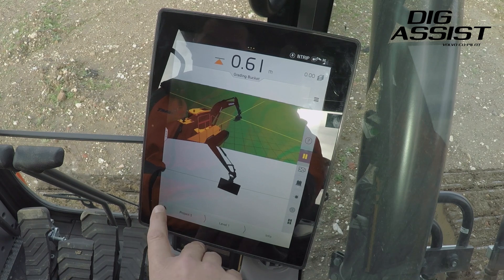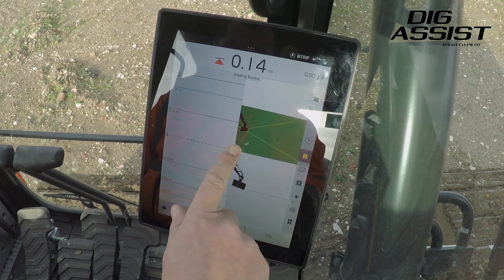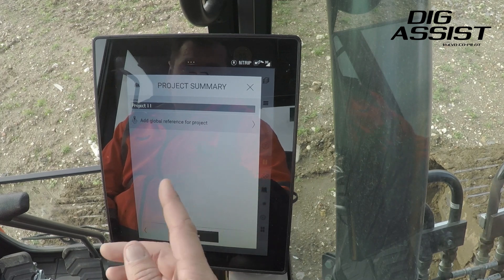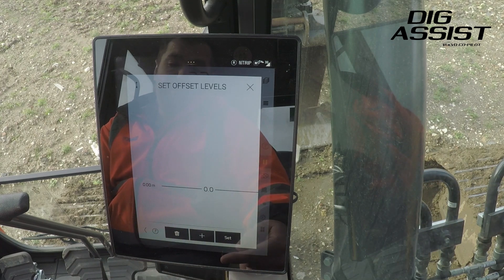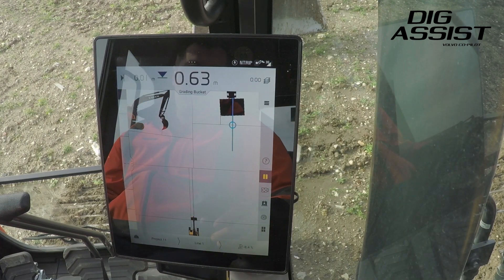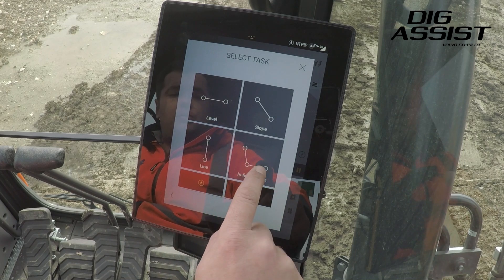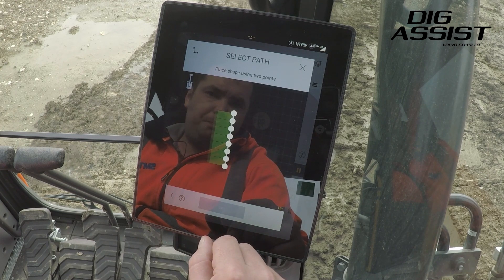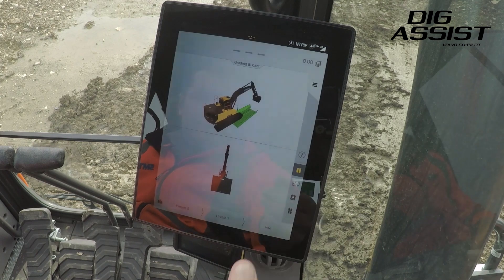How to use Dig Assist - Volvo EC220E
Levelling sites, digging trenches, grading slopes – or creating complex, multidimensional site profiles – all have never been easier, thanks to the Dig Assist machine control system for excavators, from Volvo Construction Equipment. Powered by the Volvo Co-Pilot in-cab tablet and incorporating sensors and the latest location technology (GNSS), Dig Assist delivers incredible excavation accuracy in a fraction of the time normally taken using conventional methods. Technically sophisticated, Dig Assist's intuitive intelligence makes every operator your best operator – maximising machine productivity.